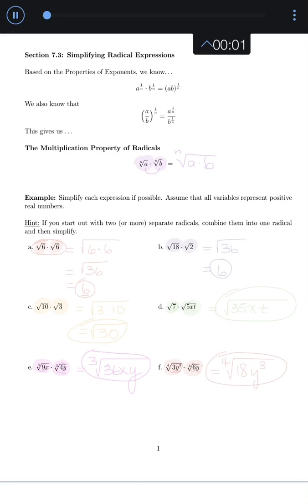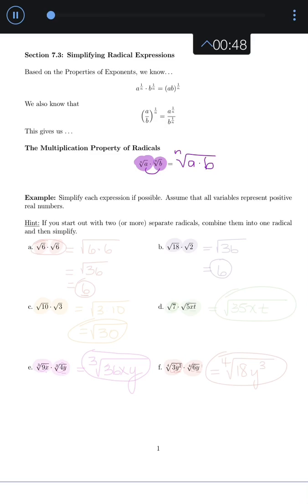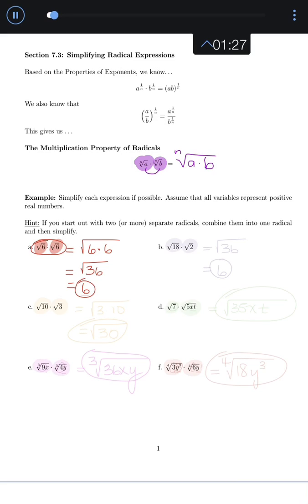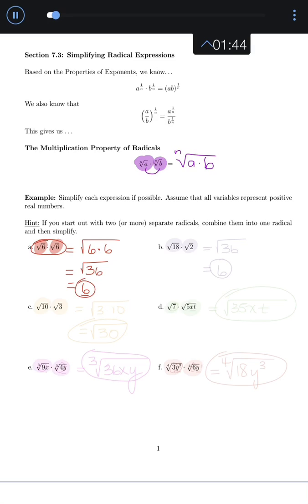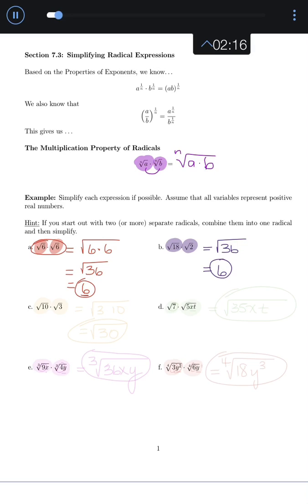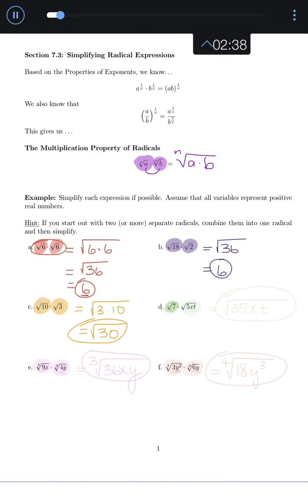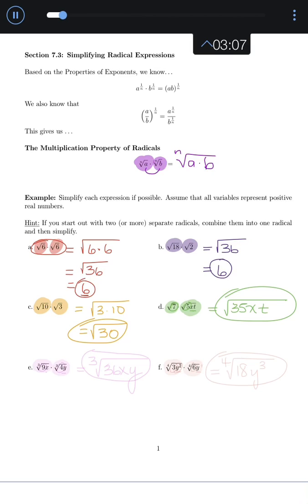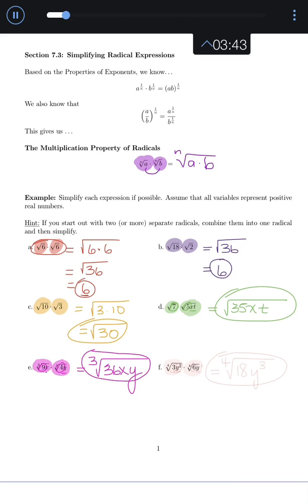MAT 1033 Chapter 7 Section 3 Part 1